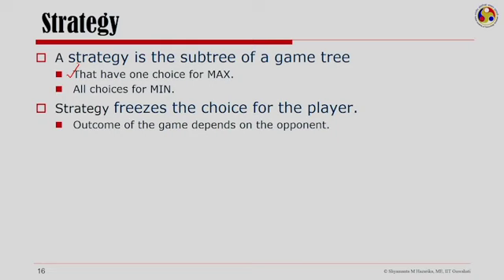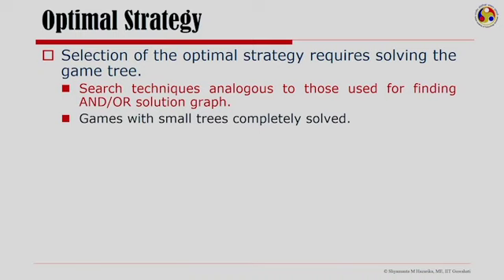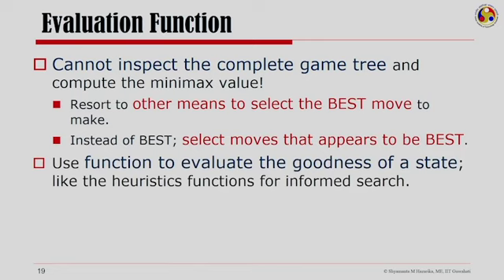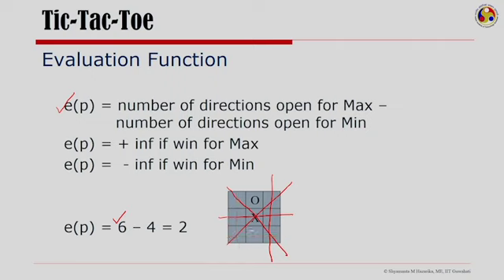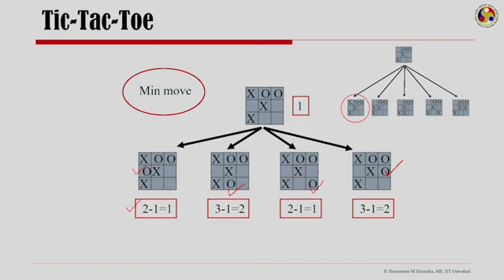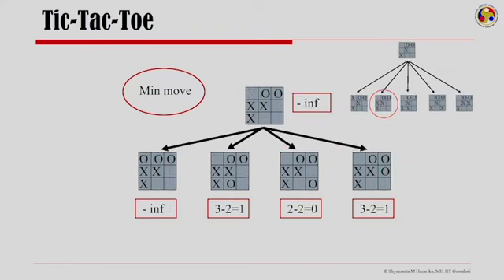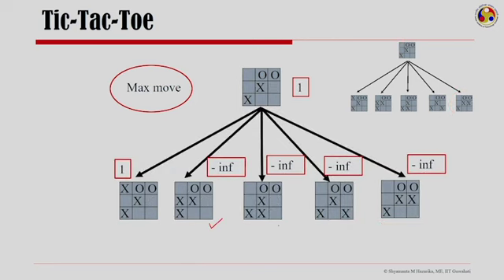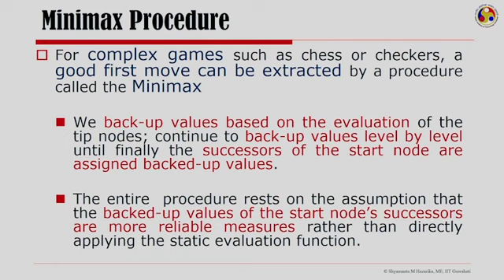Strategy of Playing a Game Free Online Course 20